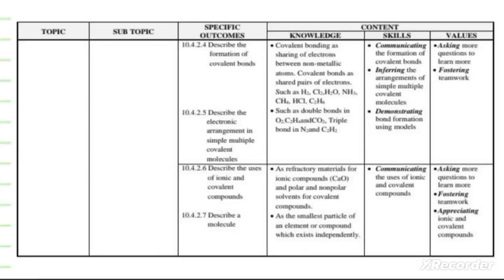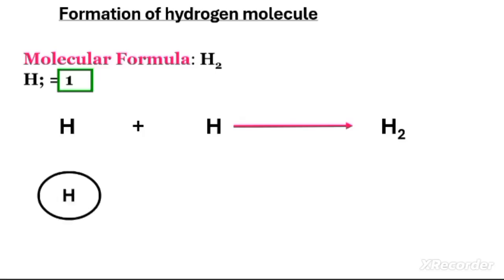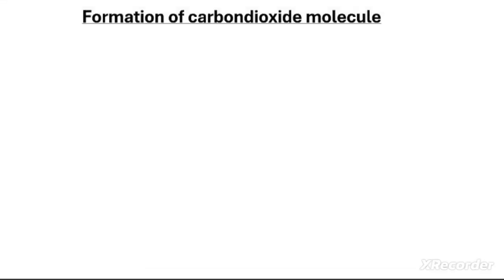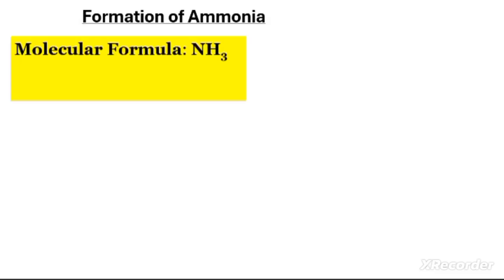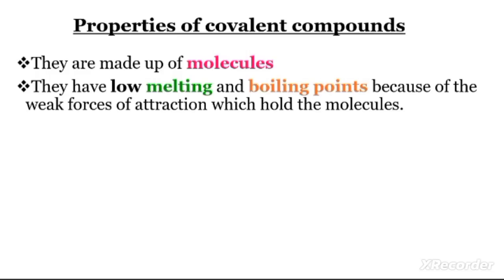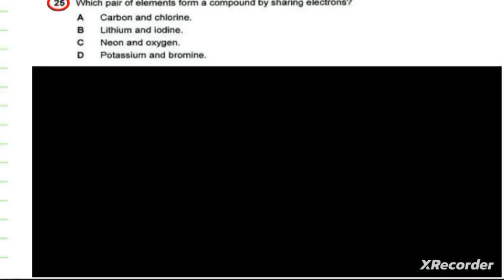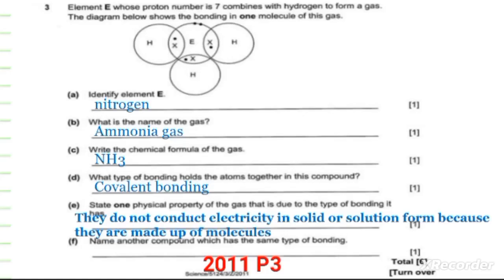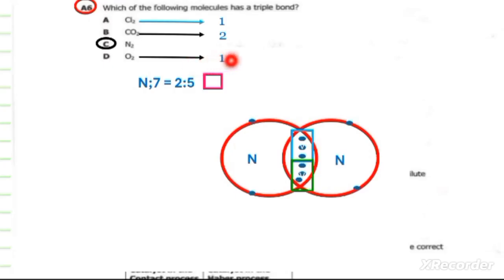ECZ, Covalent Bonding. Science P2.